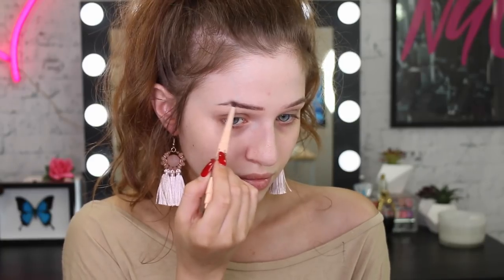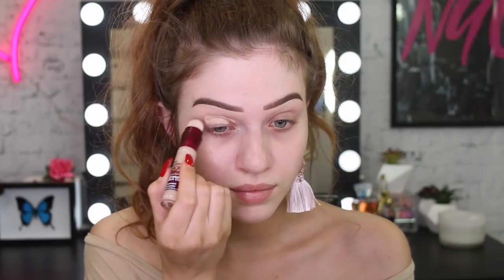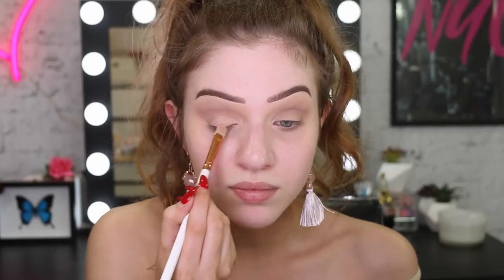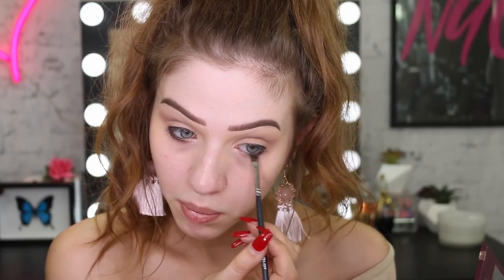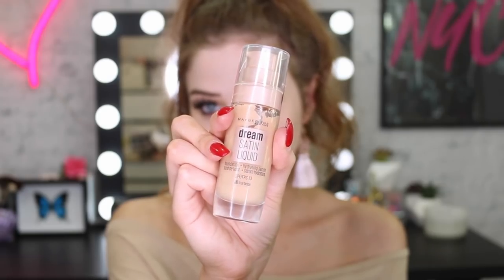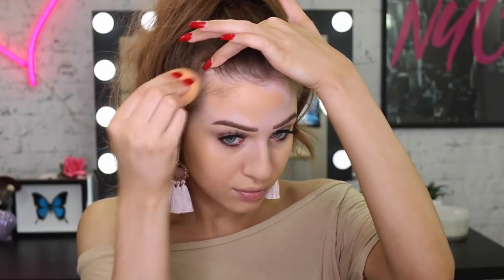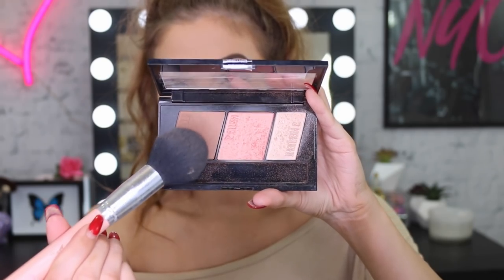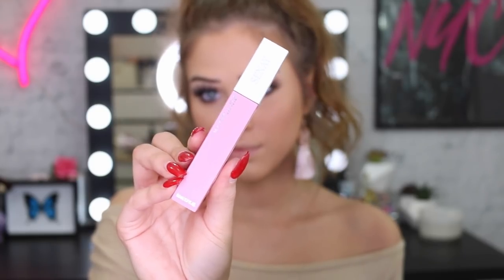Senay Does The Bachelorette Australia's Rose Ceremony Makeup | THE MAKEUP LOFT | MAYBELLINE NEW YORK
Swoon! Senay Bostancioglu can have the whole rose garden if she teaches us to recreate the rose ceremony look from tonight’s episode of The Bachelorette Australia.